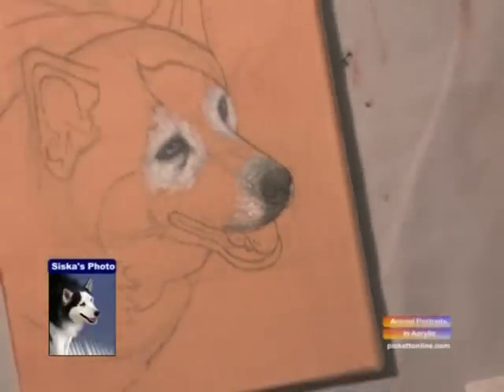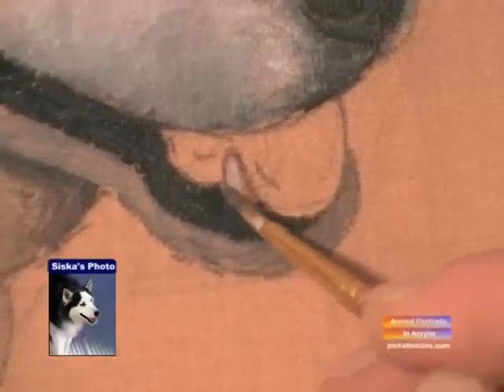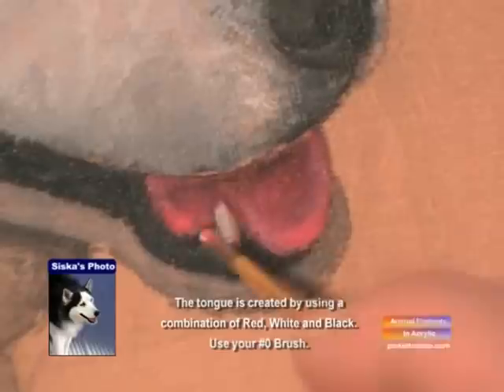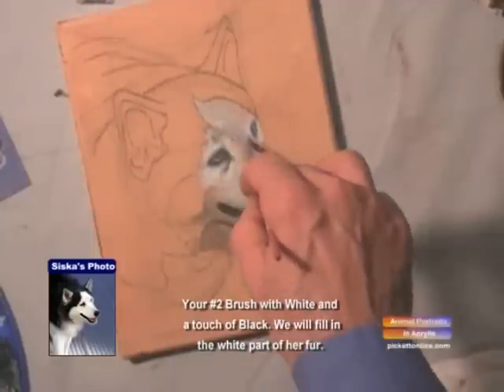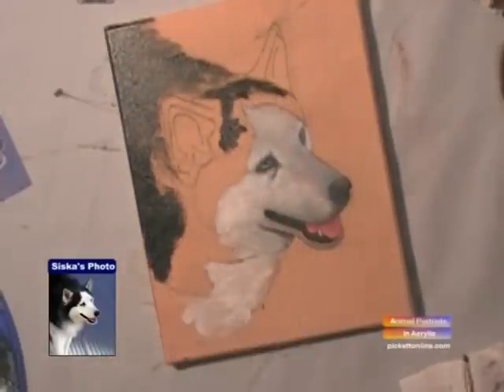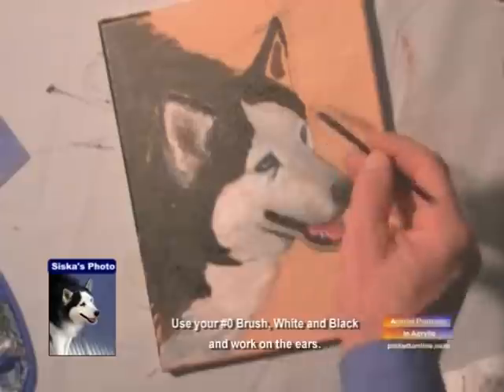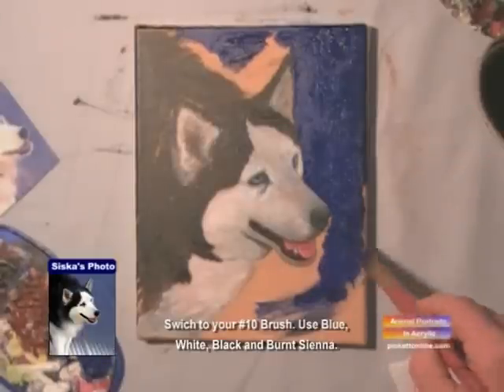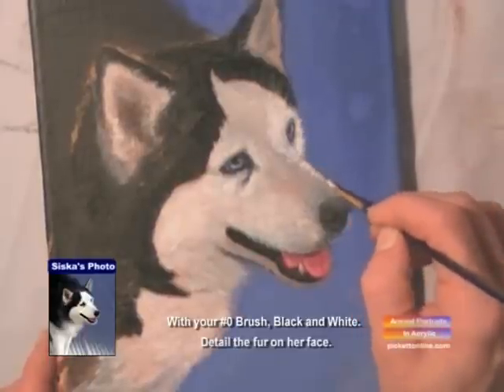Learn How To Paint A Siberian Husky In Acrylic, Part 2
This is part 2 of 3 videos. Part 1 is introducing the star of the show and the supply's that you will need.
Part 2 and 3 are the actual lesson. Enjoy . . .